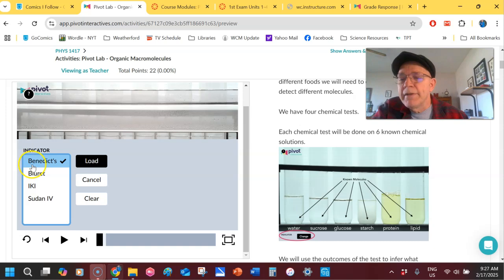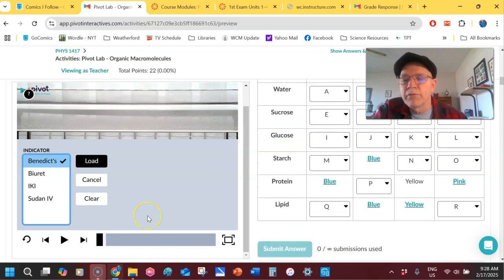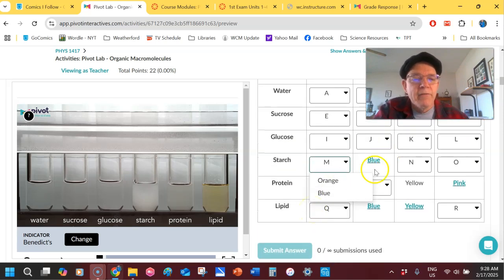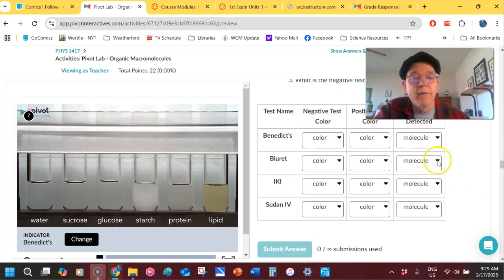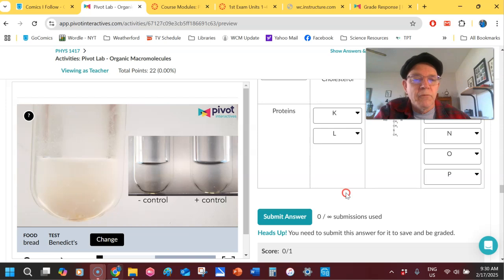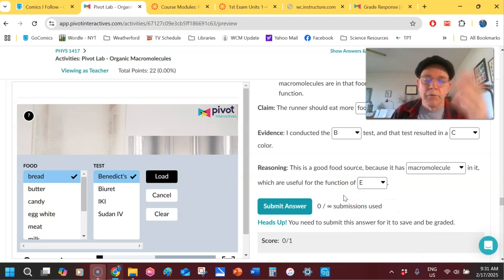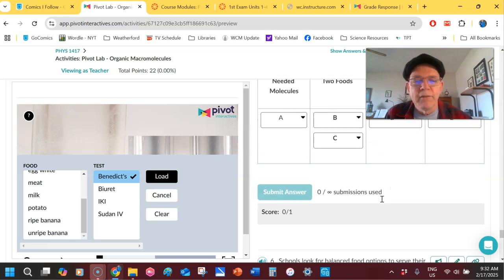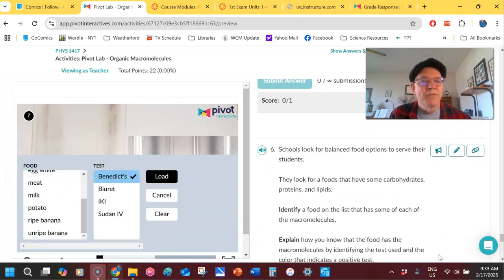Pre-lab for Organic Macromolecules